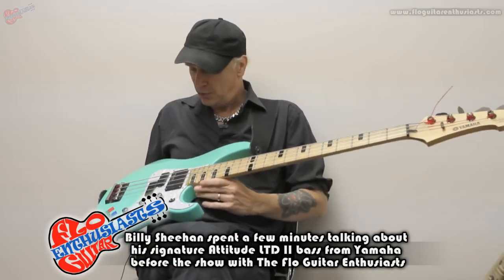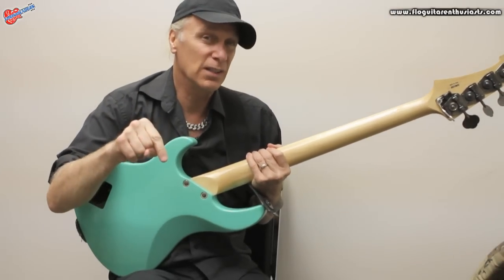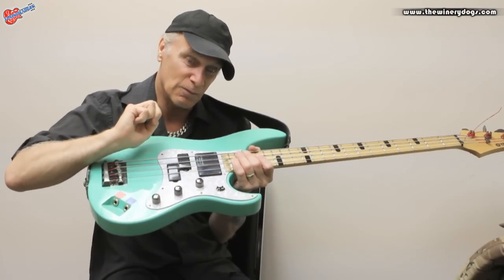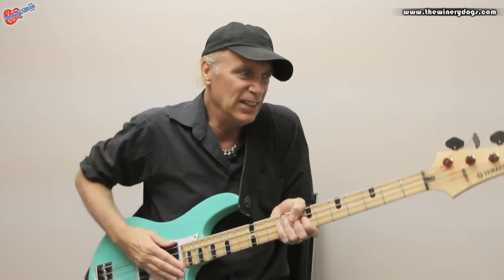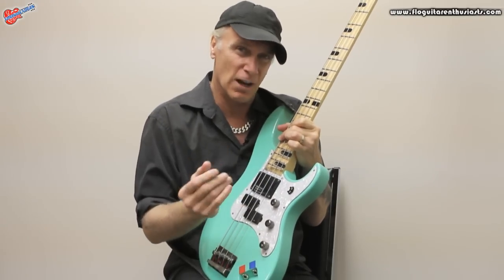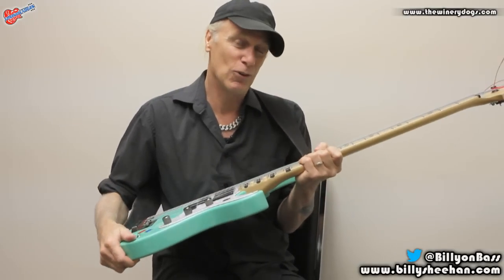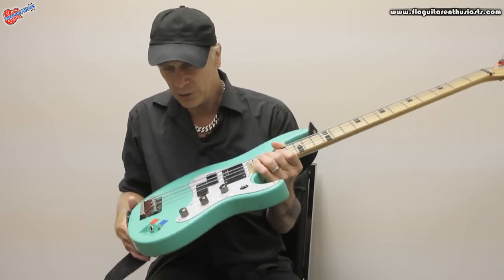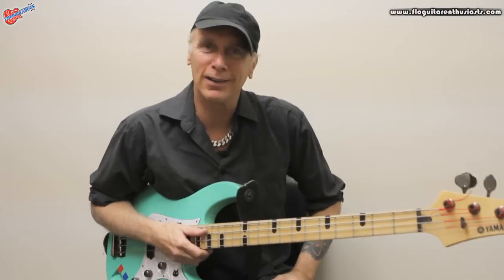Billy Sheehan Talks About His Signature Yamaha Bass Before His Show with The Flo Guitar Enthusiasts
Billy Sheehan was our guest for The Flo Guitar Enthusiasts Radio Show on August 26th, 2013.   Before the show Scott asked him to go through the features of his bass and how he has gotten to the version he has now.

Billy talks about how he originally had a Fender P-bass and modified it over the years to eventually become the bass he has been using for years from Yamaha.   The bass he is showing off is the 25th anniversary Yamaha Attitude LTD II bass which he has used on tour for many years.

Video by: Scott Sill

Equipment Used: Yamaha Attitude LTD II Bass, Billy Sheehan Signature Bass, Sennheiser Wireless, Zoom H4n, Canon Mark II 5d